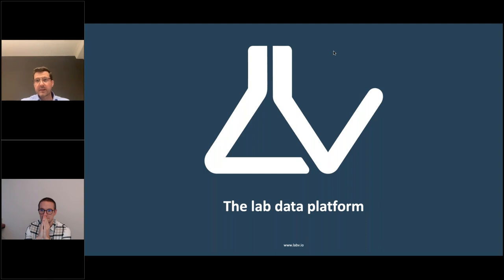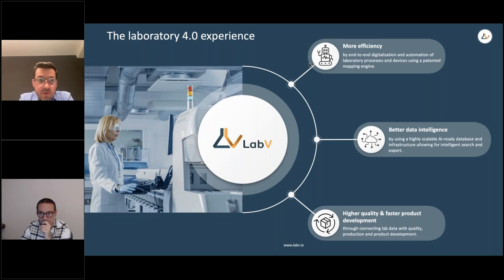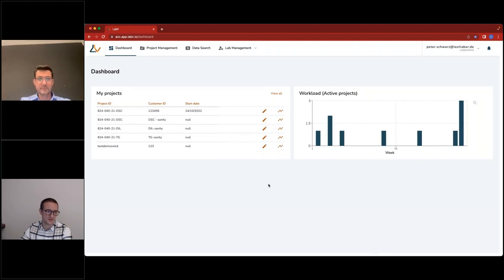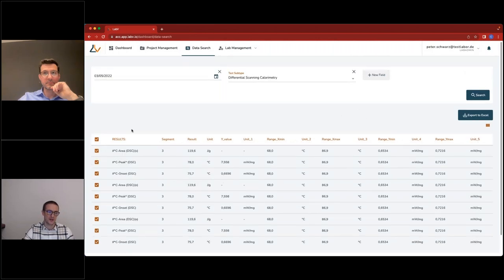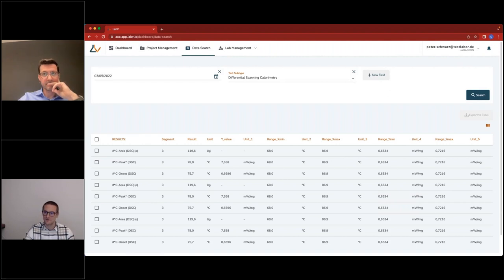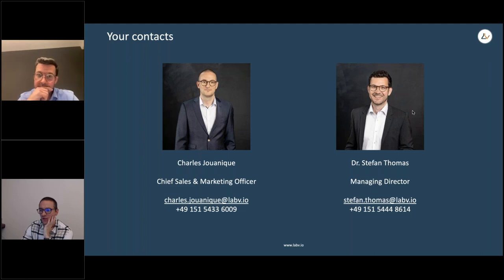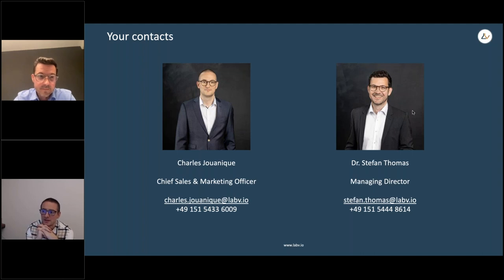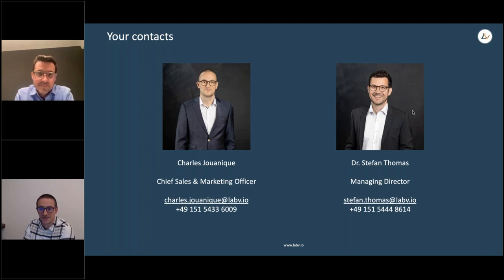LabV®️ – The Lab Data Platform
Do you want to not only document and manage your measurement data, but also use it for intelligent analyses?

Do you want to automate your laboratory processes more and put an emphasis on your data?
Do you want to connect your laboratory within the Digital Factory and are now looking for the right tools to integrate it seamlessly into the whole ecosystem?

If you answered yes to at least one of these three questions, we invite you to attend this webinar and learn more about a new software solution for the laboratory – LabV®️. We will show you how you can use LabV®️ to automate your data collection and storage without a universal communication standard - making it accessible from anywhere, securely stored in the Cloud. Even so LabV®️ connects all devices in your lab from any manufacturer, in this webinar we will show you the example of the automated data export from the NETZSCH Proteus software and how this data gets linked to other relevant data within LabV®️. This allows you to do much more than just manage your projects and document your data. LabV®️ connects your data, your processes and your employees - everything.

At the end, we will have a Q&A session with all attendees of the webinar.

Presenters:

Charles Jouanique - Chief Sales & Marketing Officer of LabV Intelligent Solutions GmbH
More than 10 years of experience in the development and execution of innovative digital business models.

Dr. Stefan Thomas – Chief Executive Officer & Co-founder of LabV Intelligent Solutions GmbH
More than 15 years of experience in the management of manufacturing companies and the digitalization of business processes.